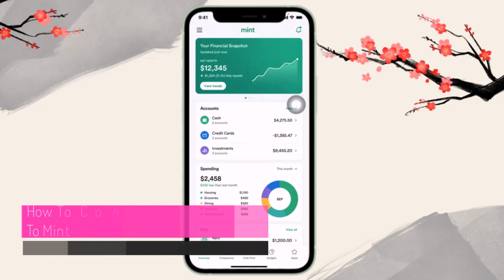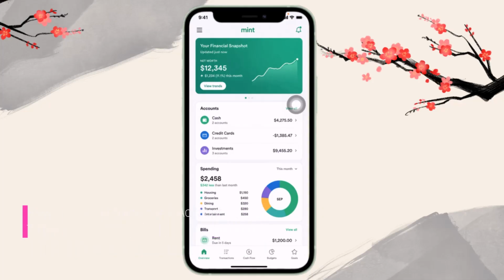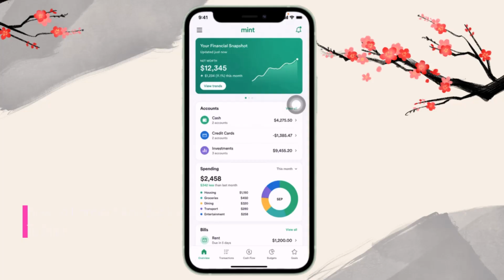How to Connect a Bank Account to Mint in 2026 | Mint Is Gone? How to Connect Bank Accounts Now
Want to learn **how to connect a bank account to Mint in 2026**? Before following an old Mint tutorial, it’s important to know that **Mint was discontinued in 2024**, so new bank accounts can no longer be connected to the original Mint budgeting service.

In this 2026 guide, we’ll explain what happened to Mint and show you the current options for connecting your bank accounts to a personal finance platform.

We’ll cover how bank-account linking works, how to search for your financial institution, enter your banking credentials through the secure connection process, complete any verification requirements, and confirm that your accounts are syncing correctly.

We’ll also explain why old Mint instructions may no longer work and what former Mint users should know about **Credit Karma and other current personal-finance tools**.

If your bank account won’t connect, common causes can include incorrect login information, additional security verification, unsupported financial institutions, temporary connection problems, or restrictions imposed by your bank.

For your security, only connect financial accounts through the official app or website of the service you choose. Never give your banking password or verification codes to someone offering to connect your account for you.

Watch the full **Mint Bank Account Connection Guide 2026** to understand the current situation and learn the appropriate steps for managing your connected financial accounts.